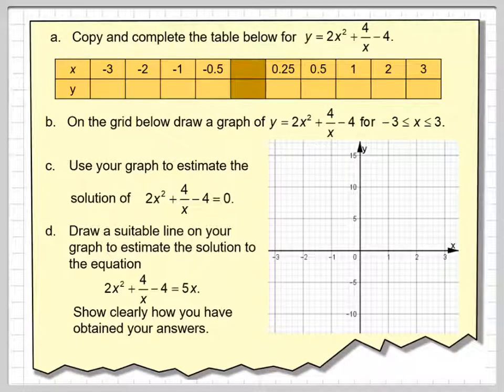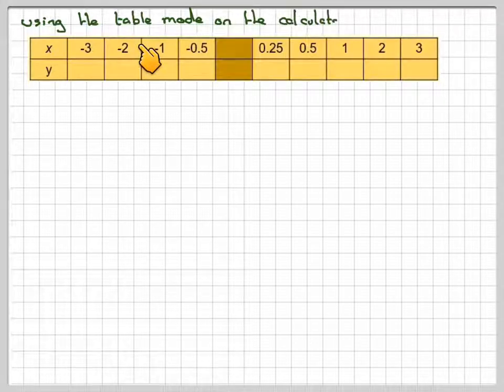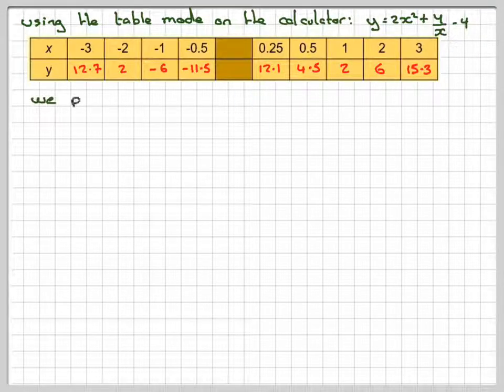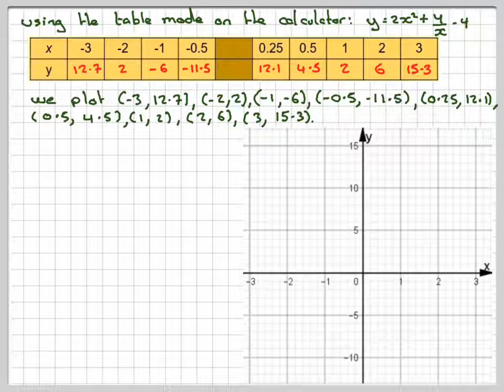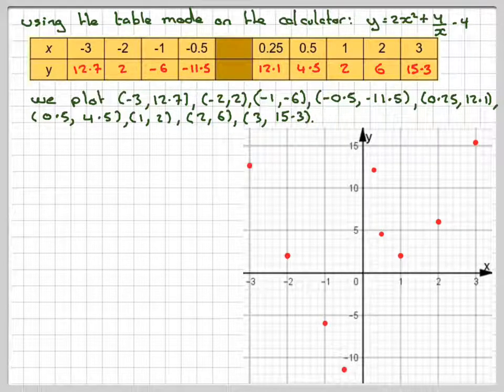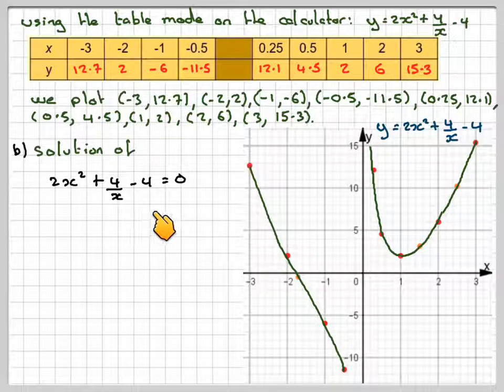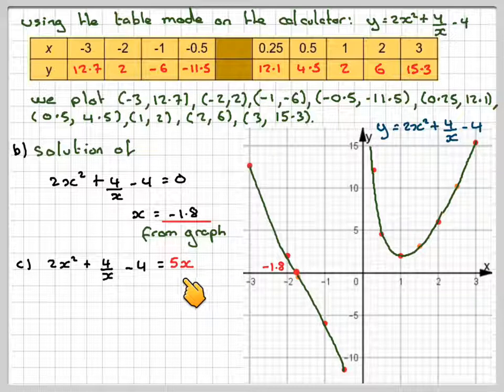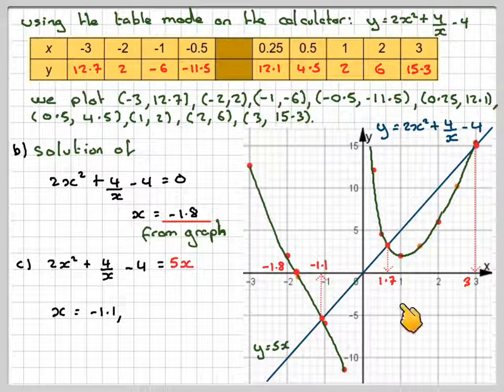Plotting a reciprocal graph and using it to solve equations